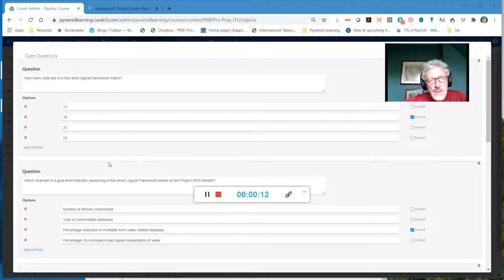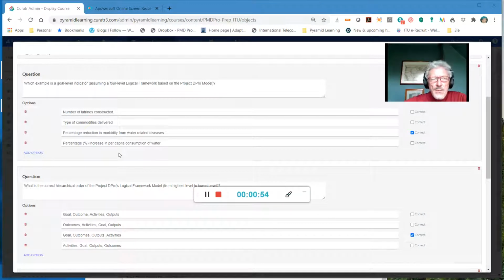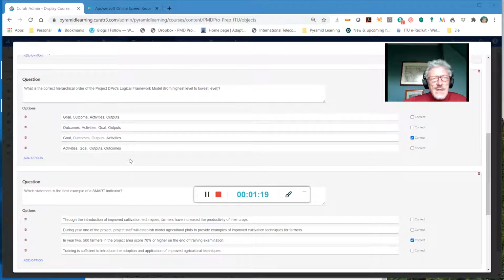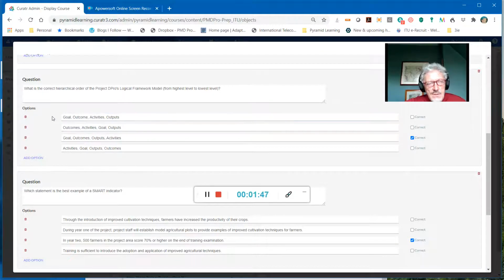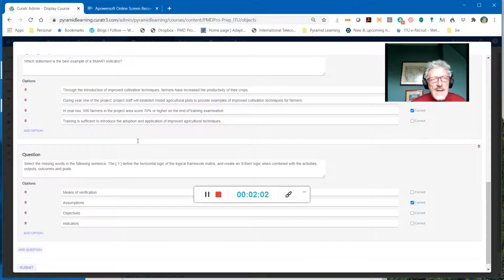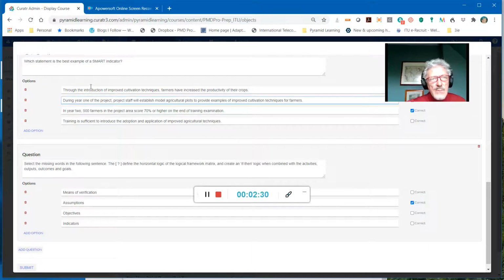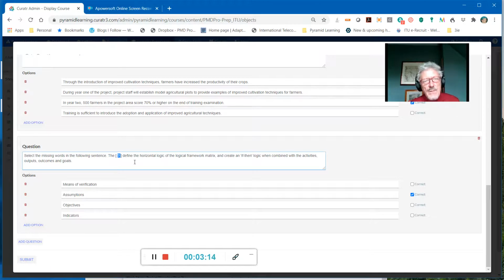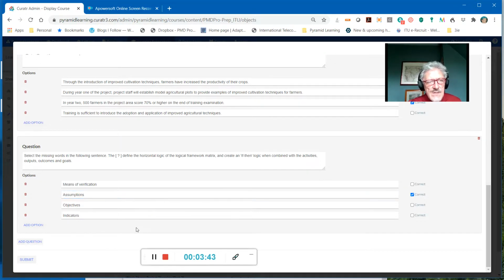Practice Test Questions Definition